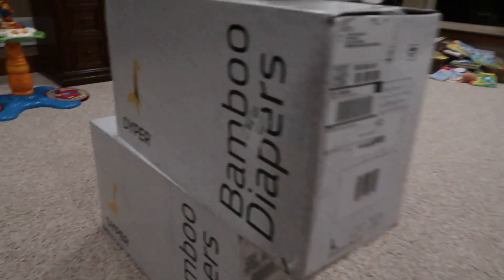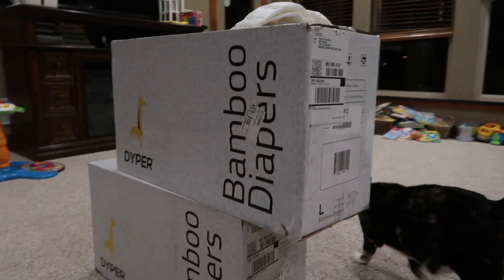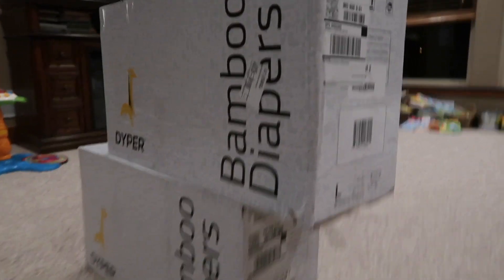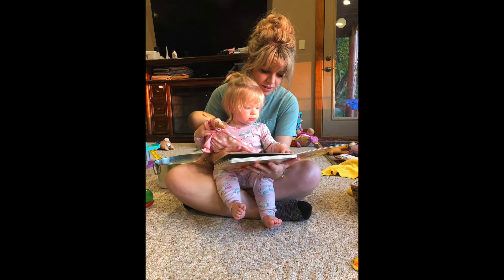20 WEEK ANATOMY SCAN! SEE THE BABY!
Signs (not currently active)